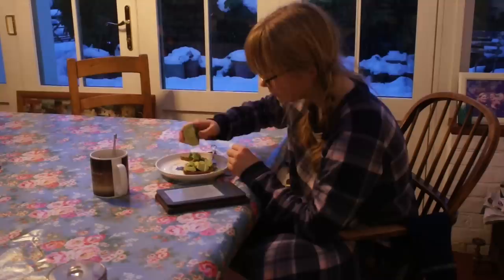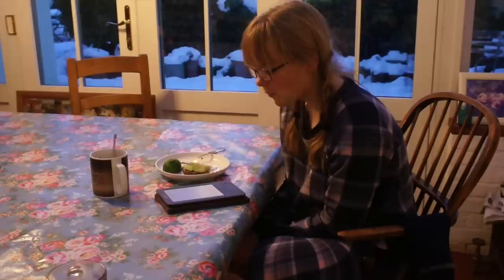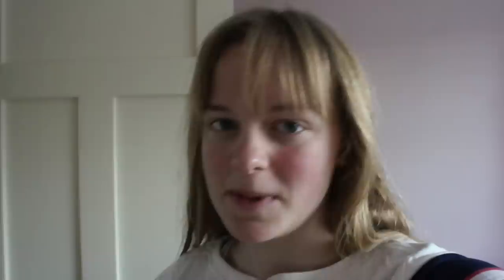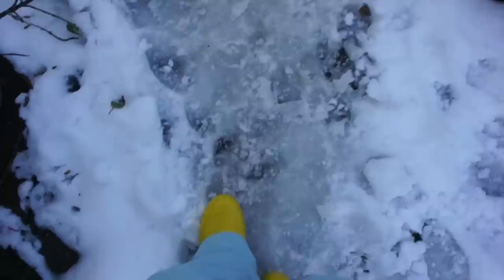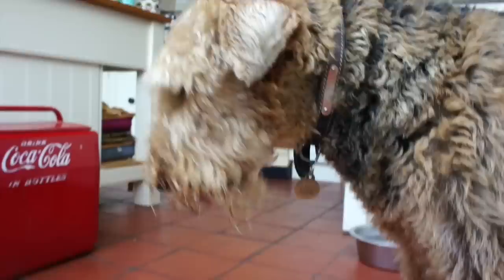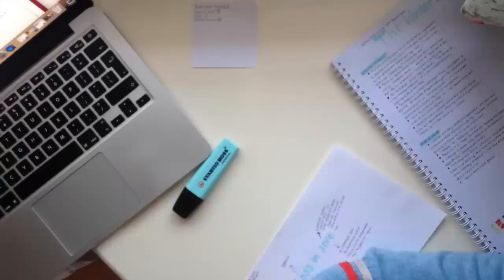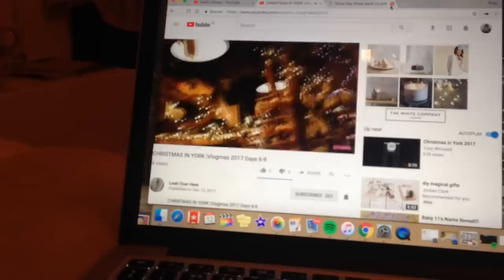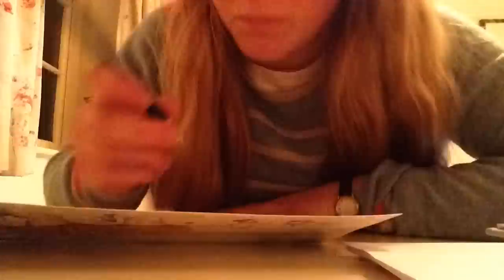Productive & Cosy Snow Day Morning Routine || Productive Vlogmas Day 12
If you scroll down, you will be able to find:
1. My Book and Study Planner
2. FAQs
4. My Current Favourites (and links!)
5. What I am Wearing

FAQs:
How old are you?
17

English Literature, Religious Studies and Chemistry

Why do you study so much?
Because I enjoy it :)

Saturdays and Wednesdays

My Current Favourites:
Food - Pumpkin!